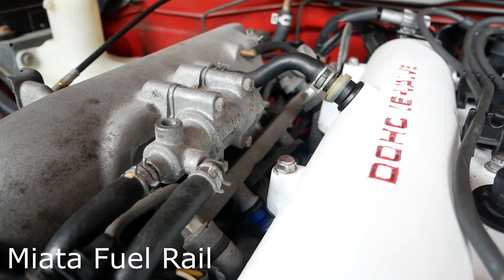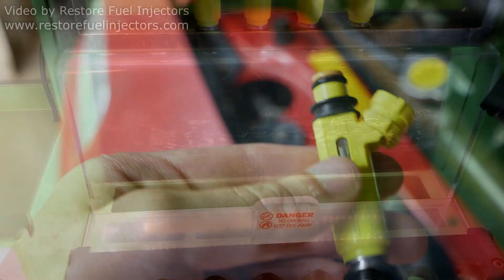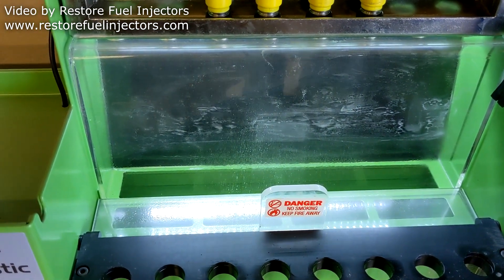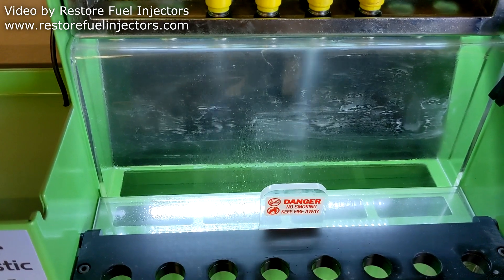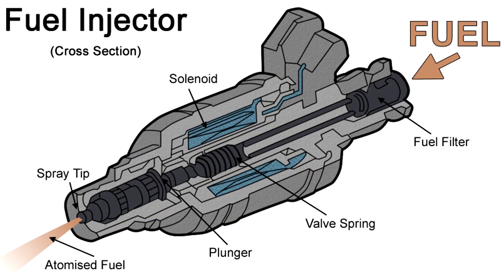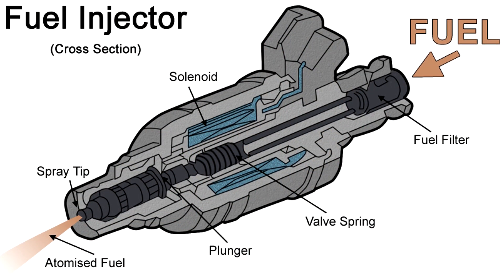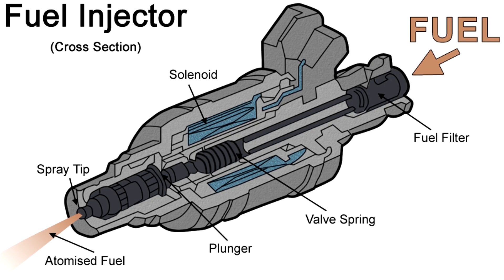Fuel Injectors Explained - The Basics of Fuel Injection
Fuel injectors have been widely used in most vehicles for decades now. But how does a fuel injector work? This video will go over just that. This video explains what a fuel injector is, what it's purpose is, and explains key terms that you might hear when talking about fuel injectors, from Duty Cycle to Flow Rate to Pulse Width. I also go over some engine basics in order to teach you WHY we need fuel injectors, and what their exact purpose is.

Thank you to Restore Fuel Injectors for restoring my Mazda RX8 Fuel Injectors for my Turbo Miata Project, 2Broke2Boosted. Check out their website to have your fuel injectors restored!

CashedOutCars, Cashed Out Cars, CashedOut Cars